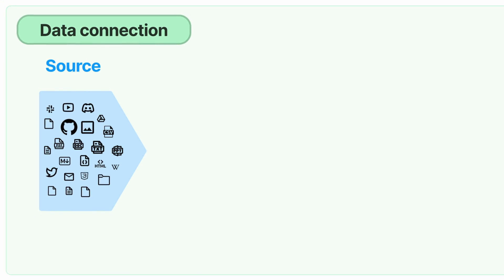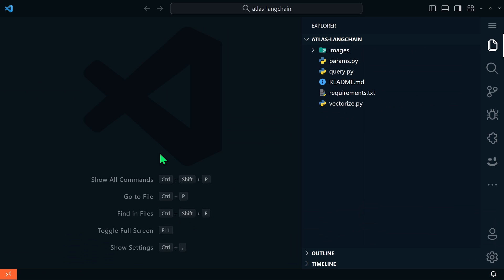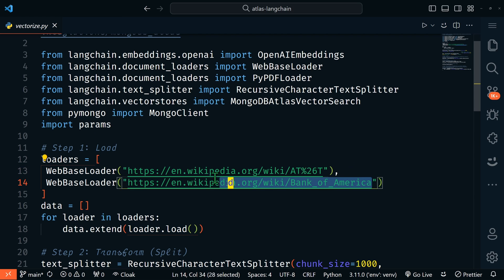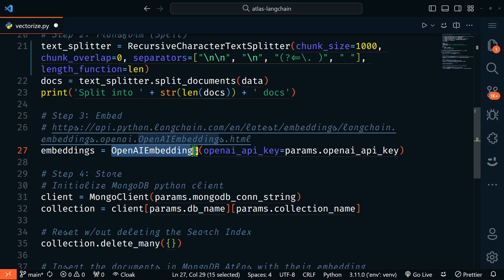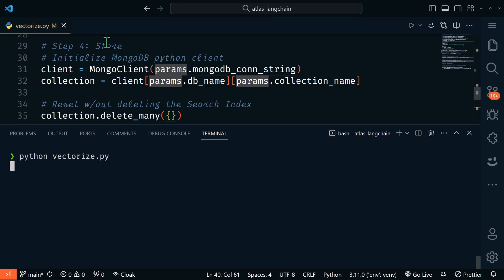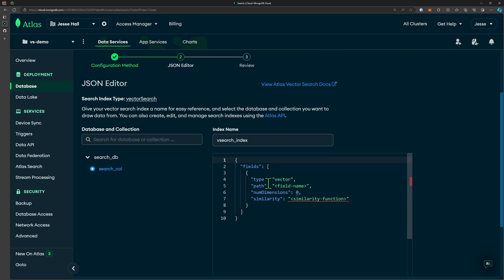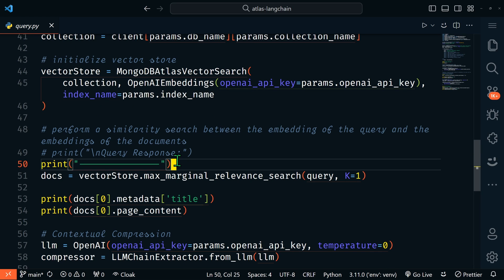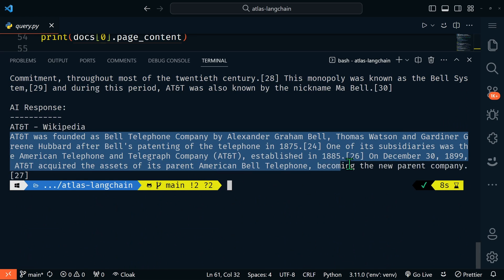Semantic Search Made Easy With LangChain and MongoDB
The video is a tutorial on how to enable semantic search on user-specific data using Lang chain and MongoDB Atlas. The process involves loading, transforming, embedding, and storing data before it can be queried. The tutorial uses the AT&T Wikipedia page as a data source and demonstrates how to use libraries from Lang chain to load, transform, embed, and store vectors. The video also explains how to retrieve and query relevant data using Vector search.

⏱️ Timestamps ⏱️
Introduction to Semantic Search [00:00:00 - 00:02:35]
The video begins with an explanation of the multi-step process of enabling semantic search on user-specific data. This process includes loading, transforming, embedding, and storing data before it can be queried. The speaker mentions the team at Lang chain, whose goal is to simplify this process. The tutorial will walk through each of these steps using MongoDB Atlas as the vector store and the AT&T Wikipedia page as the data source.

Setting Up the Environment [00:02:36 - 00:05:11]
In this chapter, the speaker guides the viewer through the process of setting up the environment. This includes creating a free MongoDB Atlas account, obtaining an OpenAI API key, and cloning a repository with all the necessary code. The speaker also explains how to add the OpenAI API key and MongoDB connection string to the project, create a new Python environment, and install all the required dependencies.

Vectorizing and Querying Data [00:05:12 - 00:07:47]
The final chapter focuses on vectorizing and querying data. The speaker demonstrates how to load, transform, embed, and store data using the AT&T Wikipedia page as the data source. The process of creating vector representations of data using an LLM is explained, as well as how to store these vectors in a MongoDB database. The speaker then shows how to query this data using vector search, and how to set up a vector search index on the vector embeddings field. The video concludes with a demonstration of a CLI-based query and the results of a semantic search.